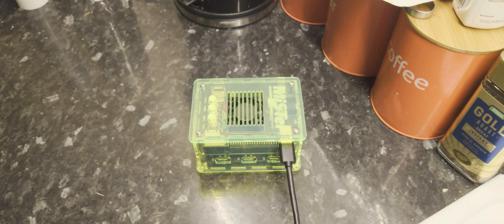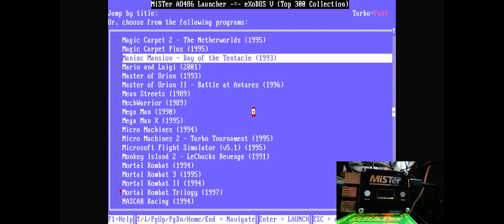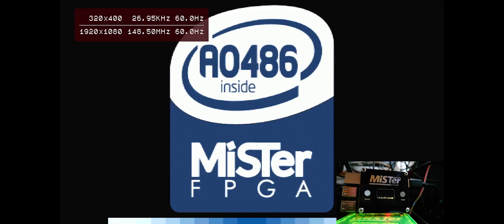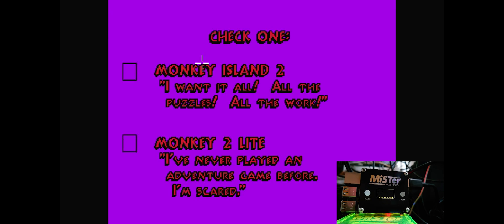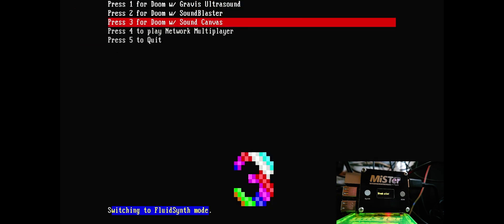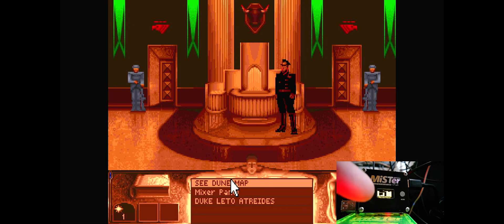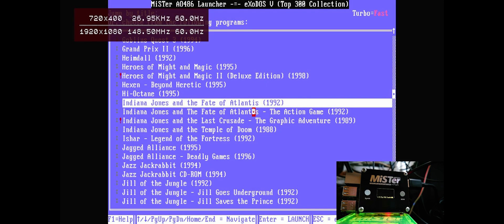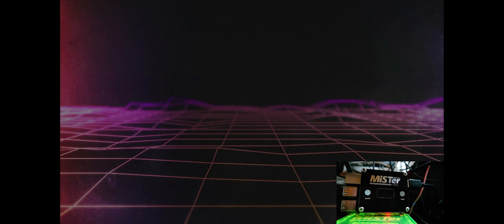The MT32-Pi addon for MiSTer (EPIC MIDI SYNTH)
Treat your ears with this inexpensive addon for your MiSTer.
The mt32-pi is a software emulator of the legendary Roland MT-32 running on a baremetal kernal hosted by a raspberry pi, with bonus Fluidsynth support.

Shot using OBS and a Sony xperia 1 ii.

00:00 Start
05:19 MT32-Pi sounds
09:31 Sound Canvas in Doom